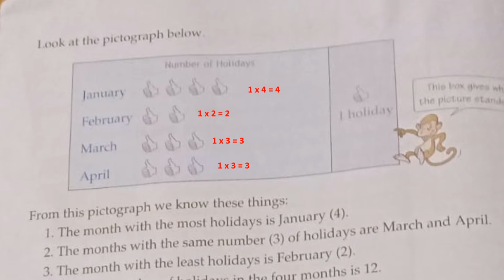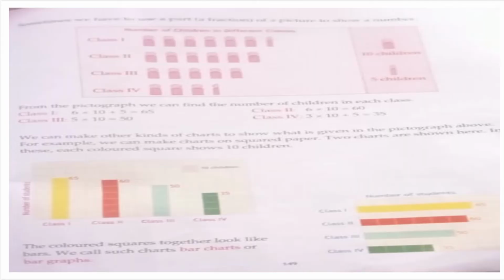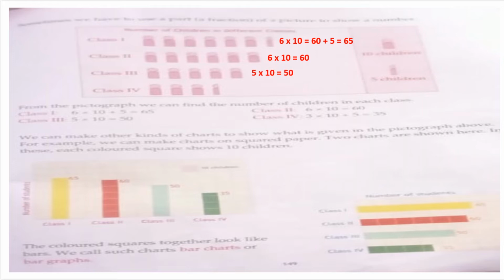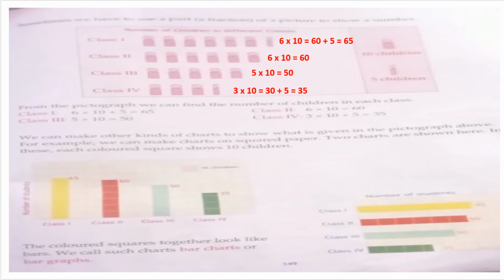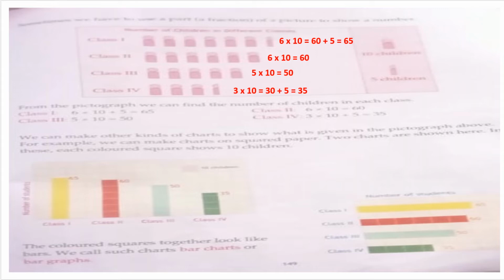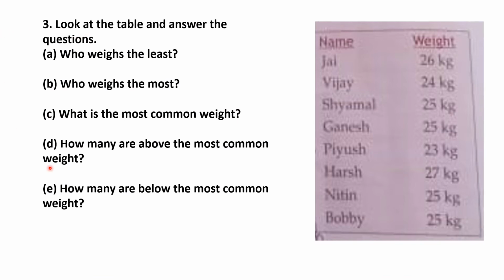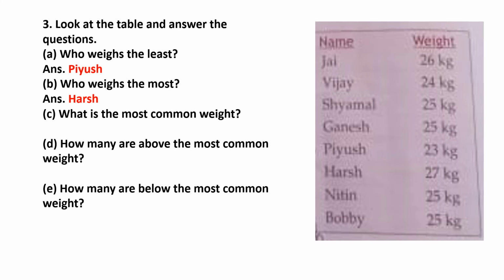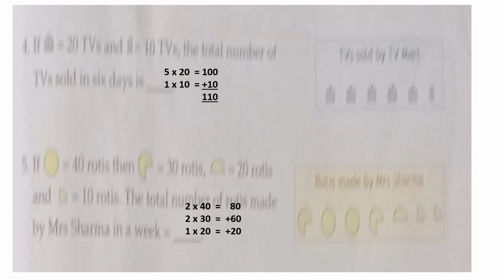Class 3, Mathematics, Chapter 20, Data and Charts by Vijaya Lakshmi